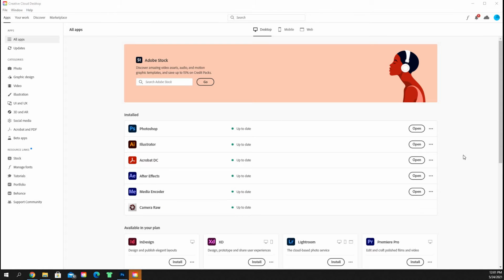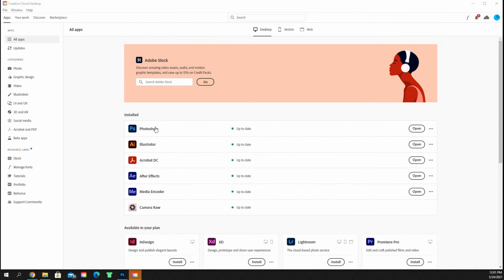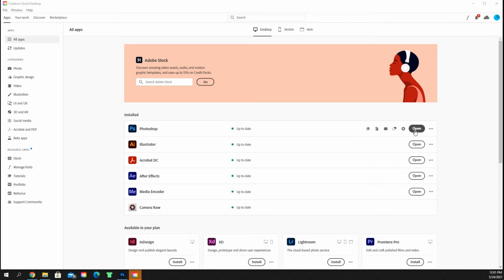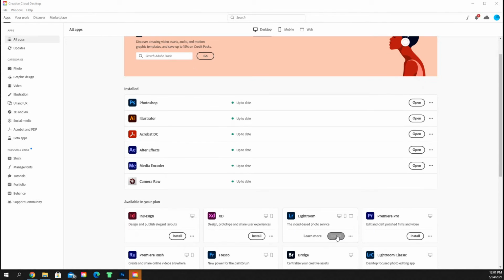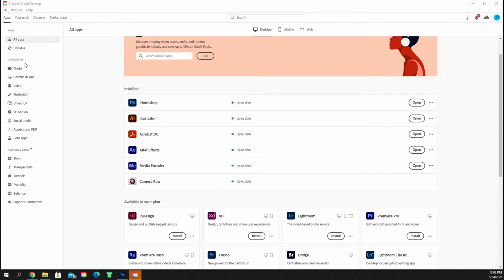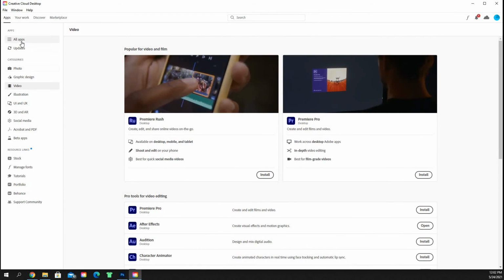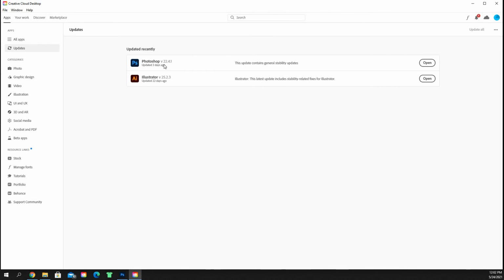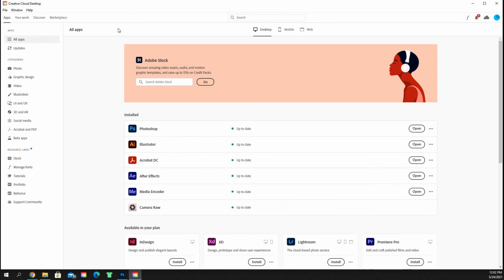Photoshop 101 Episode 2 Creative Cloud Overview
The overview of Creative Cloud and how to launch Photoshop when you are ready to get started with creating designs.

Creative Cloud is the Adobe launch tool for all your Adobe products and must be installed in order to receive updates to your Adobe products including Photoshop.